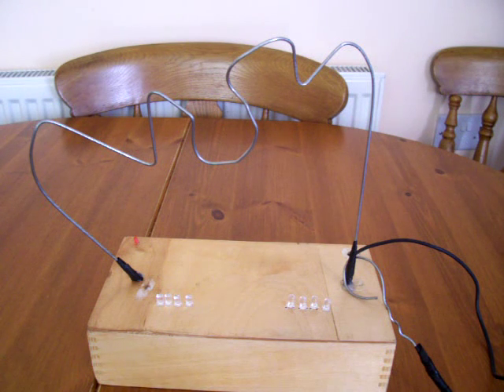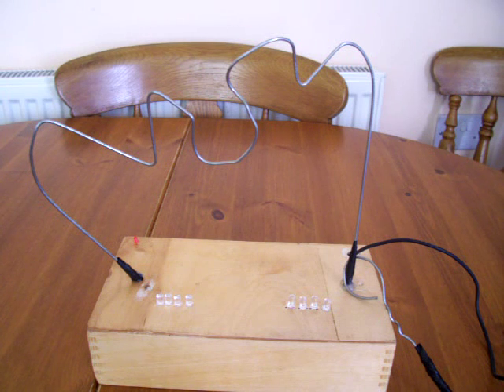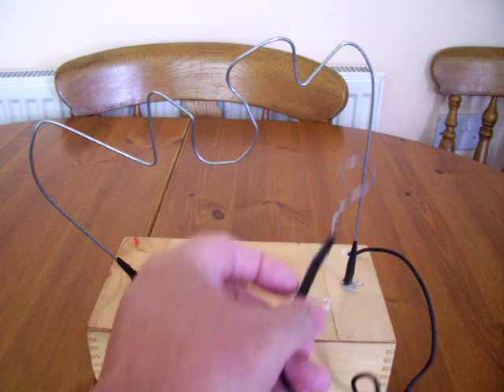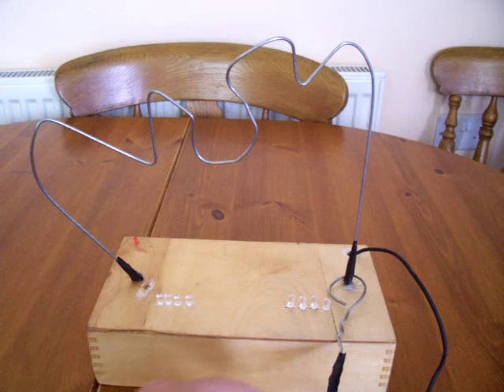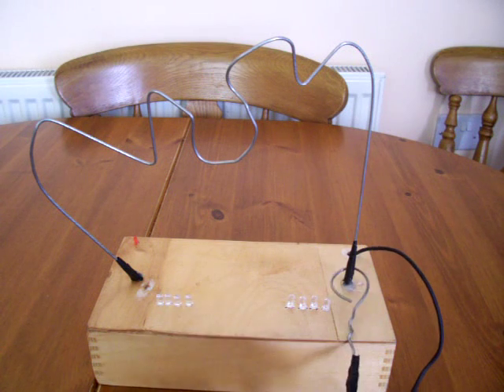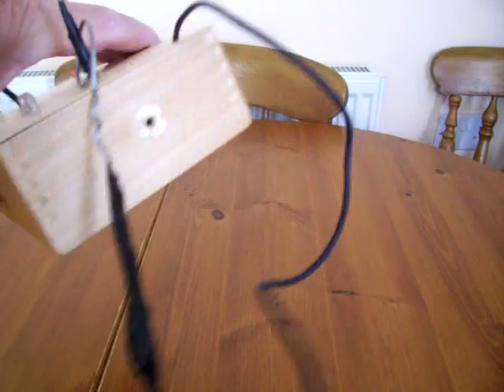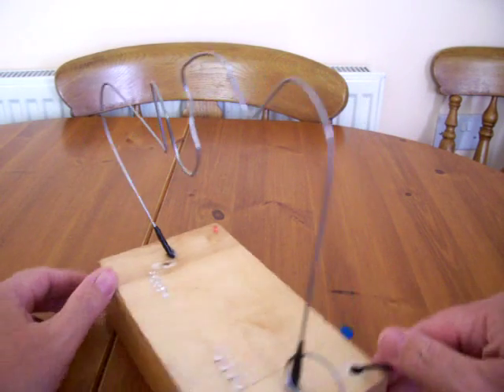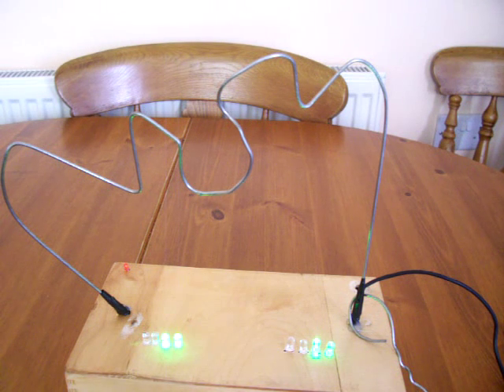Arduino Steady Hand Game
Arduino Steady Hand Game. An Arduino Uno was used here to make this project. I made it for my son to take to school for their enterprise week. They are having an open day to raise money for the school and local charities too. I hope you enjoy the video